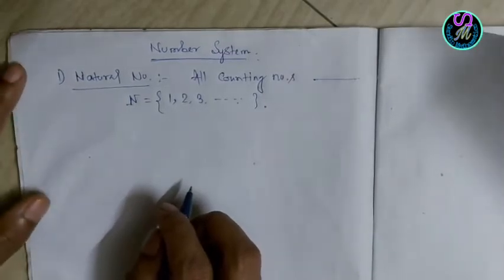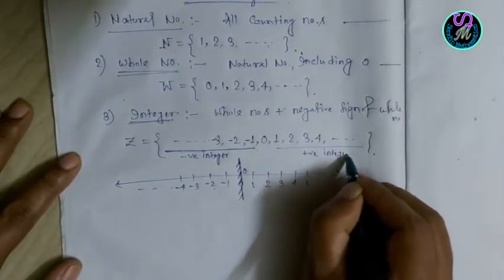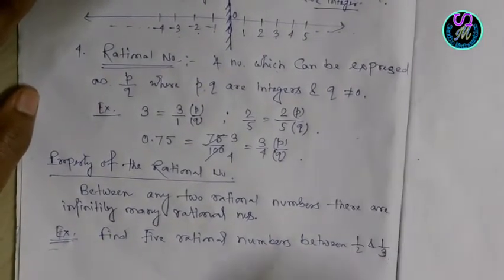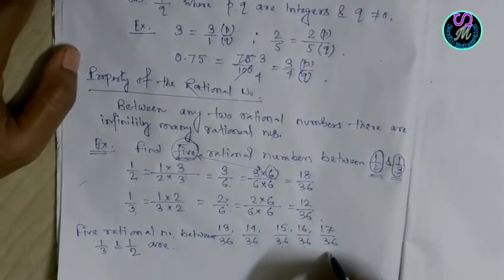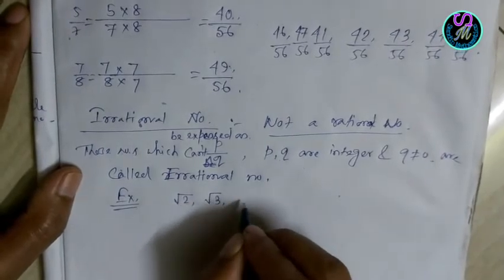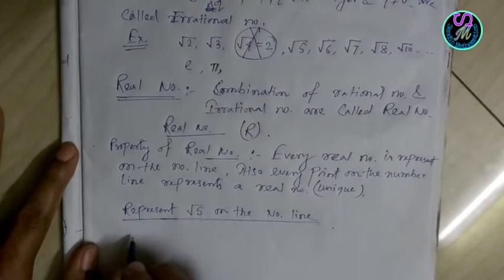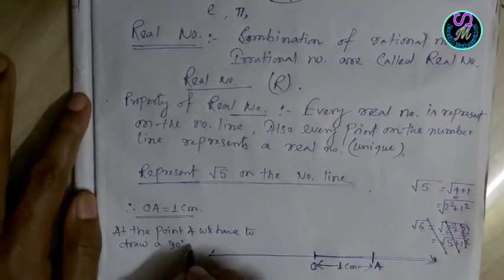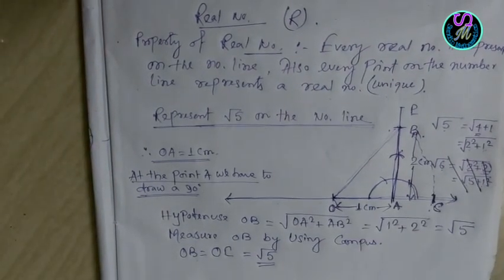NUMBER SYSTEM CBSE CLASS 9 MATHS ||IRRATIONAL NO. & RATIONAL NO. BETWEEN ANY TWO RATIONAL NO.(PART1)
For CBSE Class 9 Student. and also Mathematics Lovers.